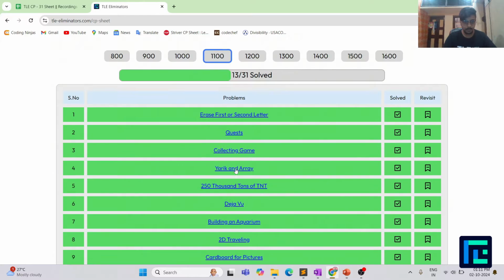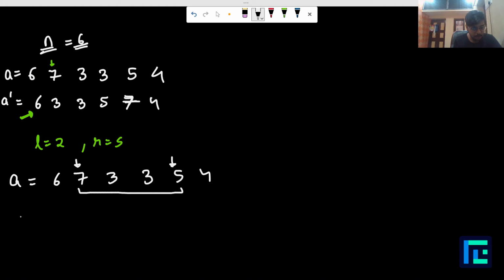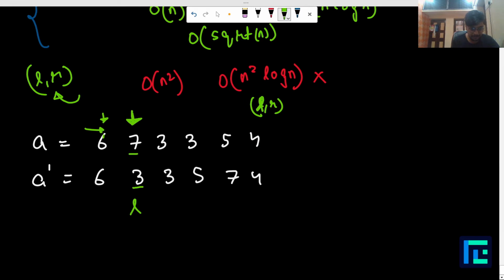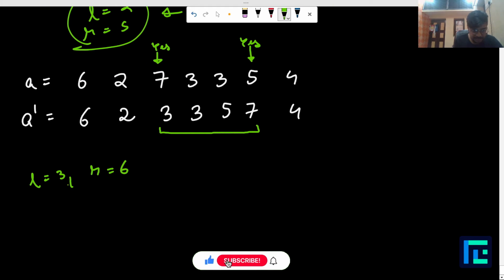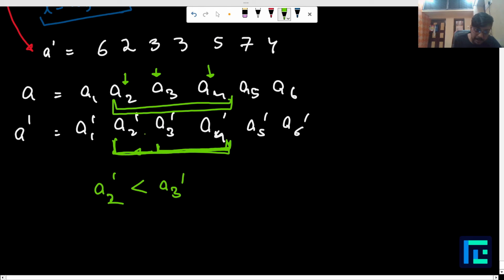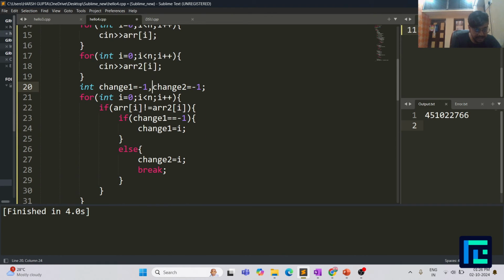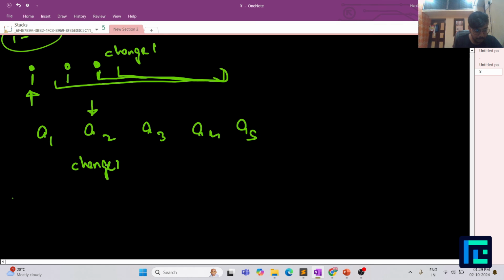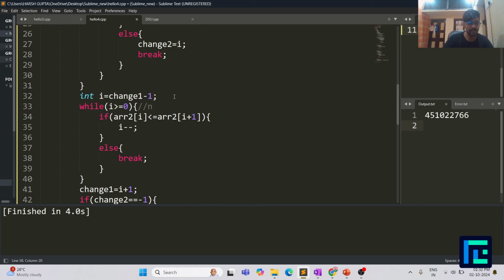#14 Sort the Subarray | Video Solution | 1100 Rated | TLE CP-31 Sheet | Best Codeforces Problems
In this video, we will cover Problem #14 - Sort the Subarray of the 1100-rated problems from our TLE’s CP-31 Sheet - by Priyansh Agarwal.

Timestamps-
00:00 Reading the problem
5:03 Approach
17:49 Code